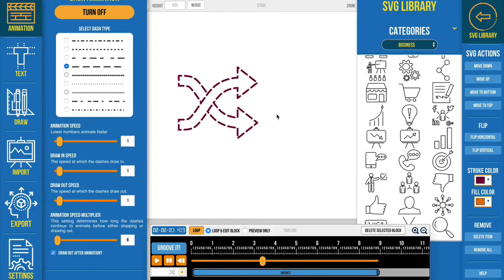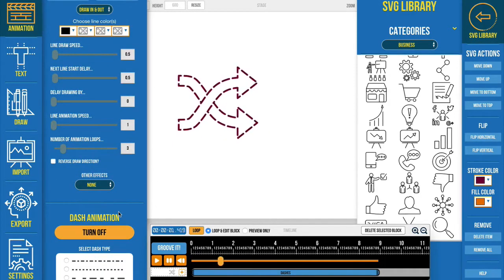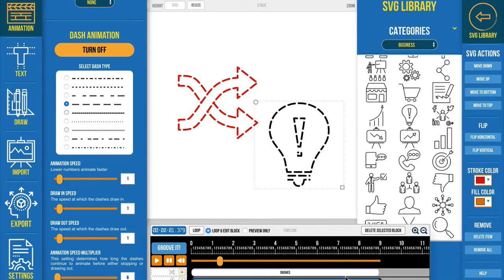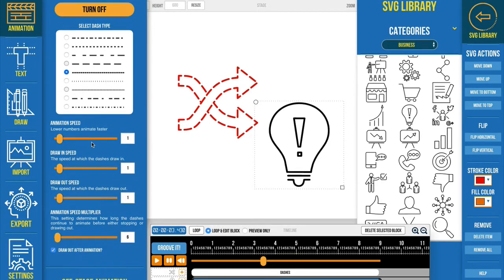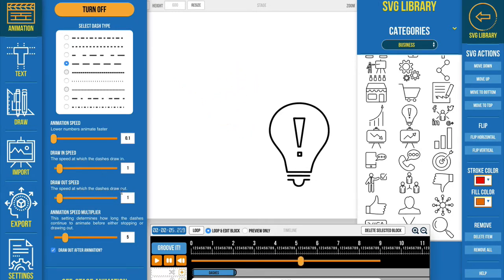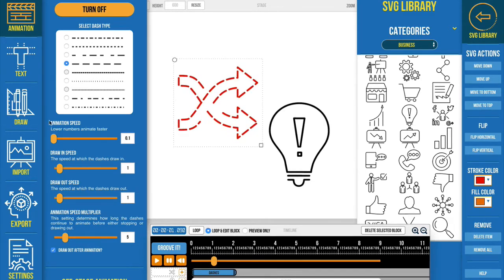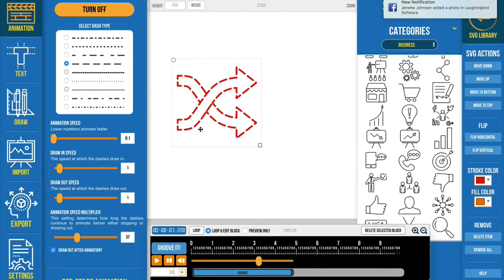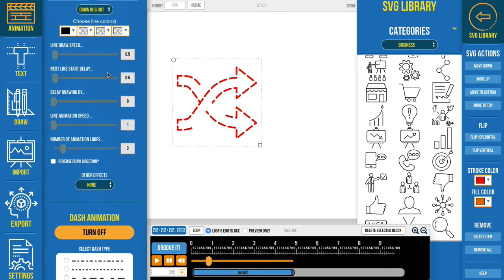Working With Dash Animations Groove Animator Tutorial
You can find out more about Groove Animator -- and you can find more tutorials for Groove Animator